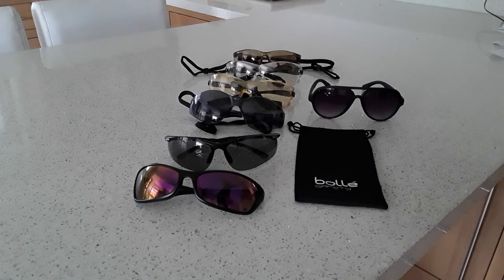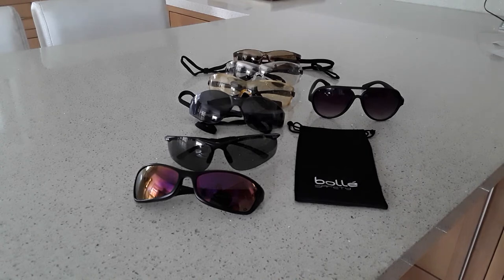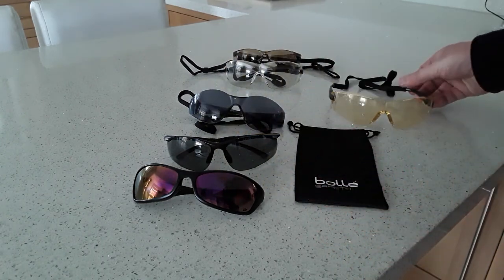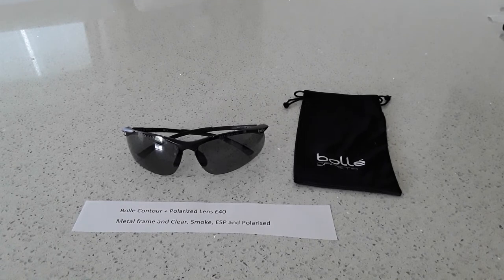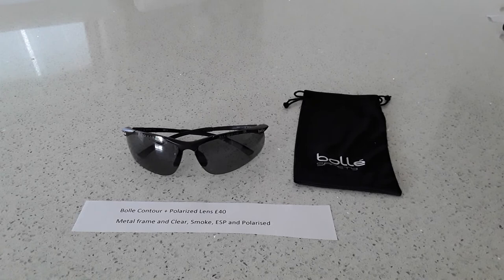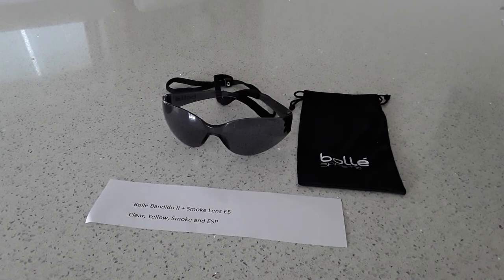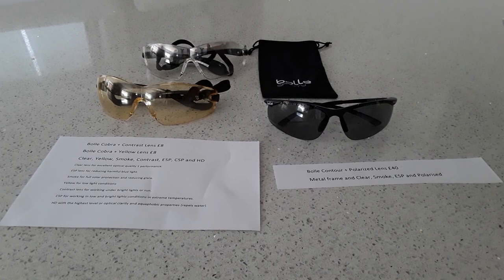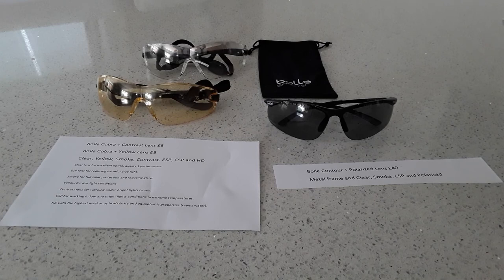Sunglasses for Archery featuring the Bolle range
In this video I take a look at the Bolle range of sunglasses for general use and for use in shooting archery outdoors and indoors. We look at the Bolle Cobra, Rush, Contour, Spider and Bandido sunglasses.

for supplying the sunglasses for review.